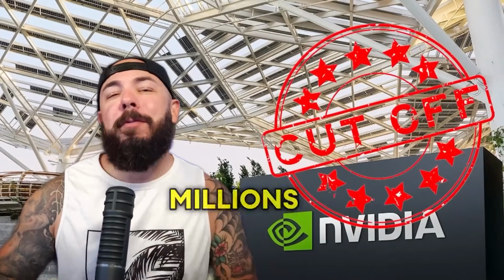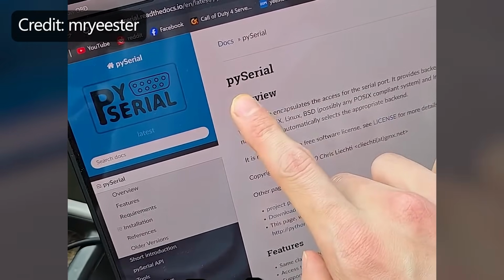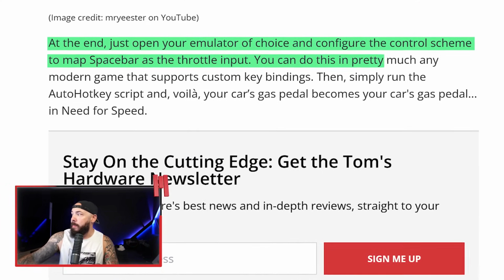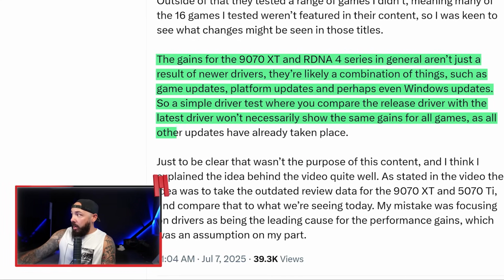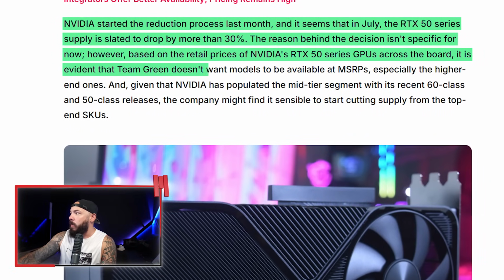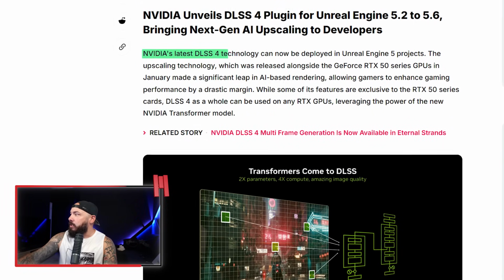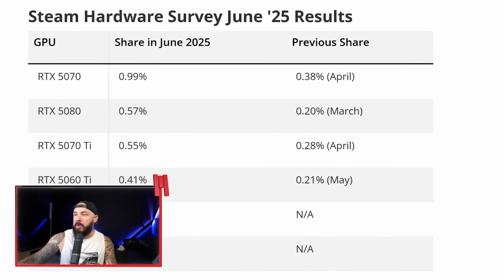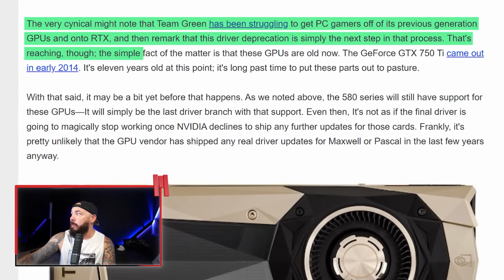No More Updates. NVIDIA's Done.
Nvidia is cutting RTX 50-series GPU supply by as much as 30%, shifting priority to AI chips with bigger margins. That means fewer cards for gamers and more frustration at checkout. On top of that, they just ended support for GTX 900 and 10-series GPUs. No more driver updates, no new features—just legacy status. If you're still on a 1060, it's officially time to move on.

Meanwhile, Hardware Unboxed clarified their RX 9070 XT coverage after reports of a 9% performance boost. It wasn’t a driver update miracle—it was simply updated benchmarking with current software and testing methods. AMD didn’t make any claims, and actual driver improvements were minimal. Still, the card’s looking stronger than at launch. Add in DLSS 4 hitting Unreal Engine 5.6, a bizarre Honda CR-V turned game controller, and you’ve got a packed week in PC news.

Intro - 0:00
Turning a Honda CR‑V into a Controller - 0:30
Nightreaper Gaming PC - 4:46
RX 9070 XT Performance Revisited - 5:49
Nvidia Cuts RTX 50-Series Supply - 8:38
DLSS 4 Arrives in Unreal Engine 5.6 - 12:56
RTX 50-Series Adoption in Steam Survey - 14:44
Nvidia Ends Support for Older GPUs - 16:55